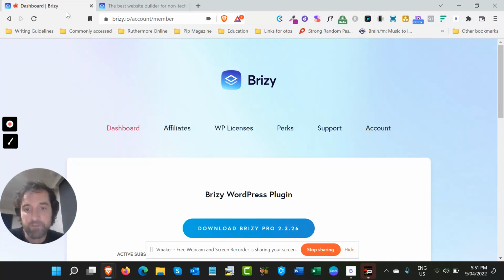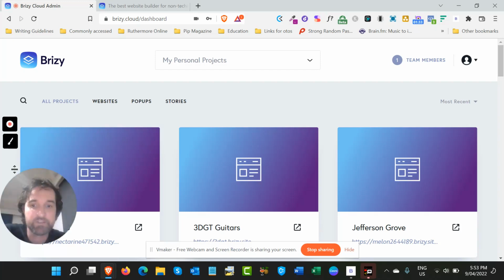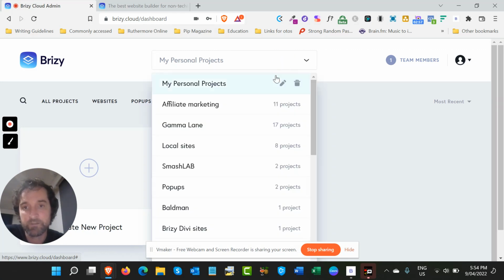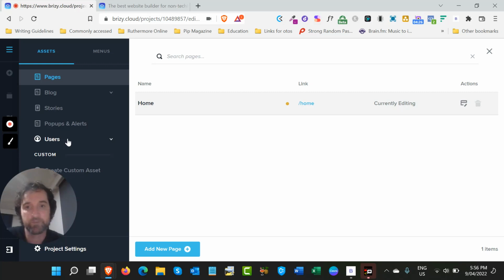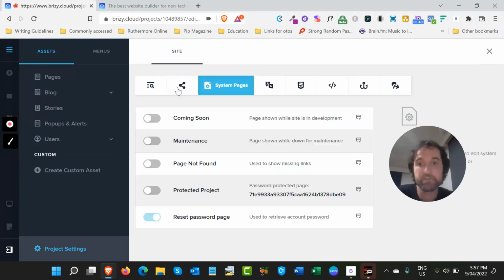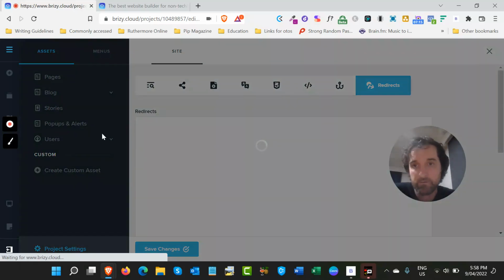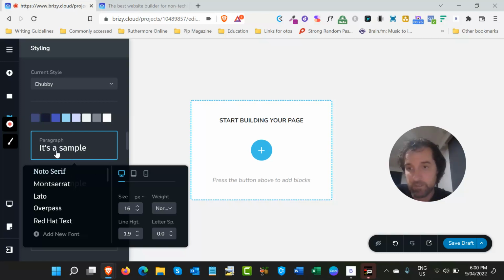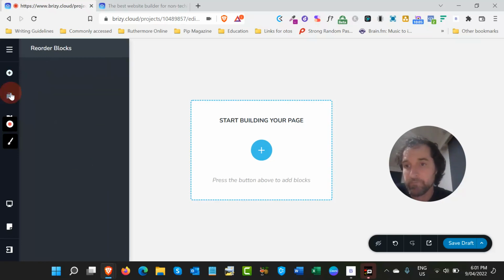Brizy Cloud free landing page builder tutorial - Part 1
Want to know how free landing page builder Brizy works? In this video I walk you through the steps of creating a Brizy landing page from scratch.